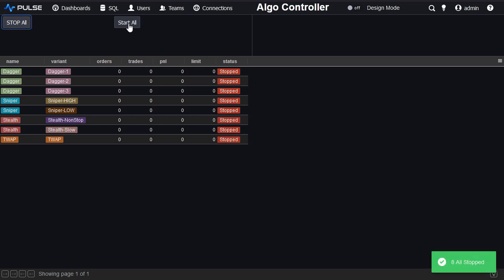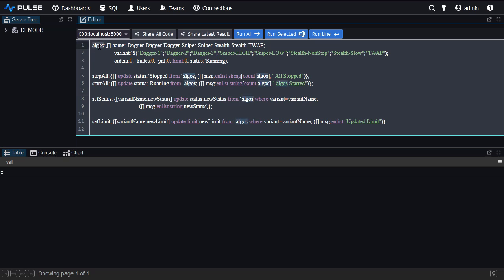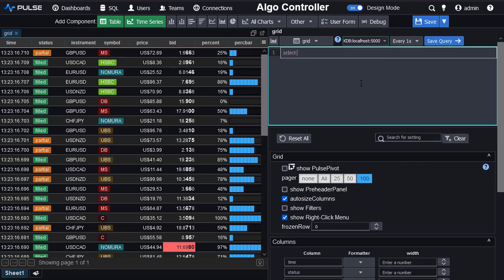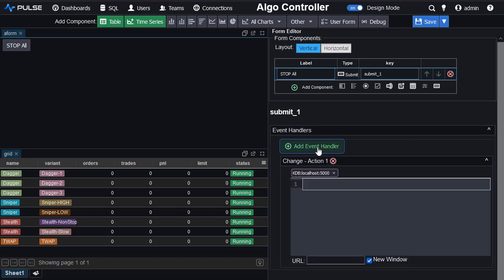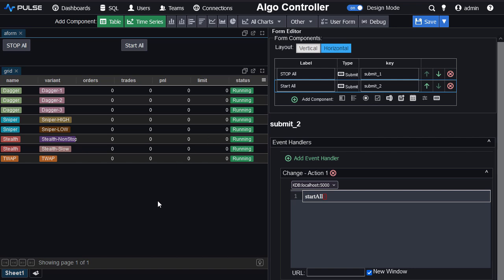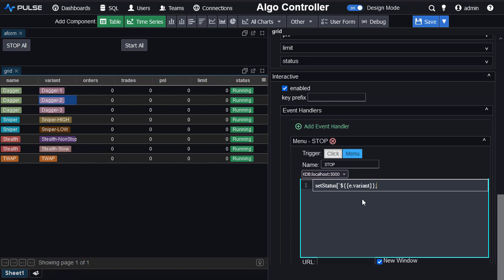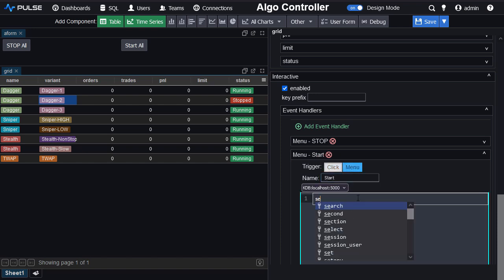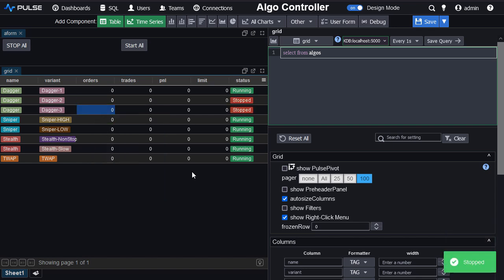Building a kdb+ Algo Control Interface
Controlling Trading Algos with a user interface built using Pulse and kdb+.